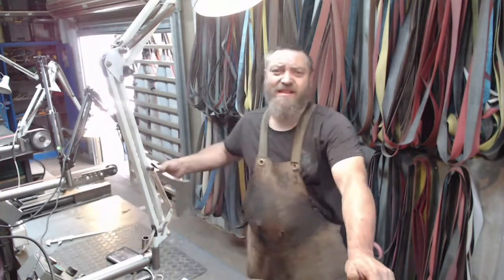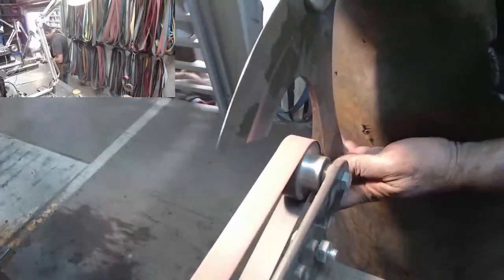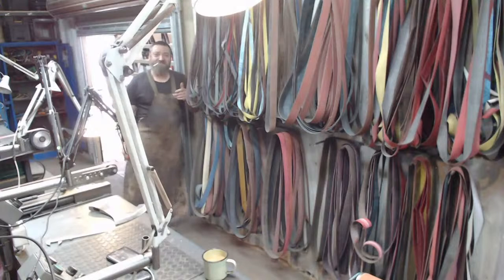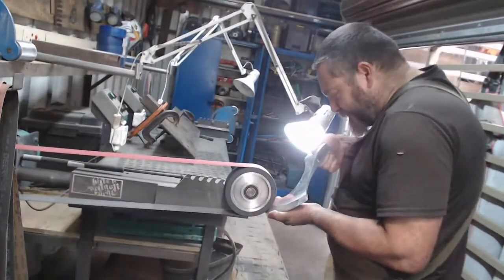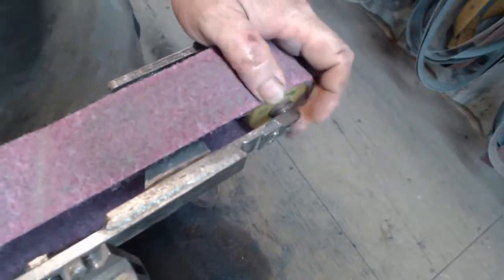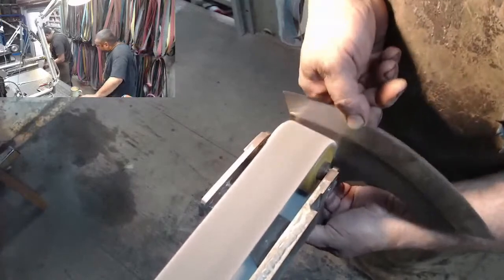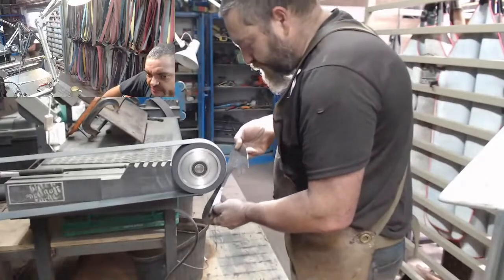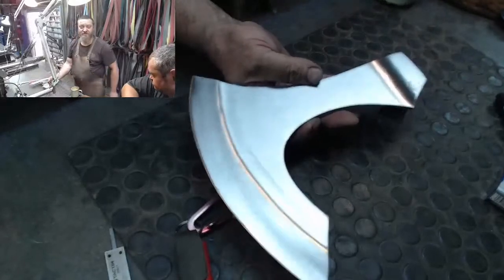0.4 - Building Eivor's Axe from Assassin's Creed Valhalla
0.4 - Building Eivor's Axe from Assassin's Creed Valhalla

I was asked by Prima Interactive to build Eivor's Axe from the new Assassin's Creed Valhalla game. As with all my projects, I start with a drawing and decided to do it LIVE!

Become Eivor, A Viking Raider raised to be a fearless warrior, and lead your clan from icy desolation in Norway to a new home amid the lush farmlands of ninth-century England. Find your settlement and conquer this hostile land by any means to earn a place in Valhalla.

Enter our competition and you could stand a chance of winning a one of a kind Viking axe made exclusively for the release of Assassin’s Creed Valhalla and wielded by the main protagonist Eivor in game. Now if that isn’t already epic enough we will be adding a few other items to make the competition just that more irresistible.
The prize is as follows:

- Axe made by Neels van den Berg
- Assassin’s Creed Valhalla merchandise
- Xbox One X Console
- Copy of the game

The competition is open to residents of South Africa aged 18 years and over.

Neels van den Berg

Journeyman Bladesmith with the American Bladesmith Society
Member of the Knifemaker's Guild of Southern Africa

Black Dragon Forge, Lanseria, South Africa

As a full-time Bladesmith and Knifemaker, I spend most of my time in my studio workshop. Almost every second is dedicated to learning and / or perfecting some or another aspect of my craft.